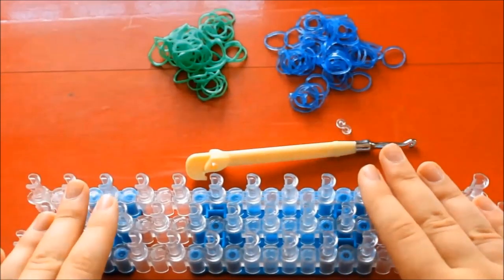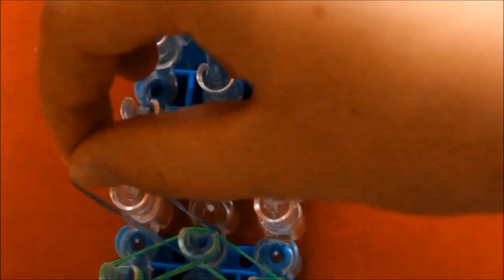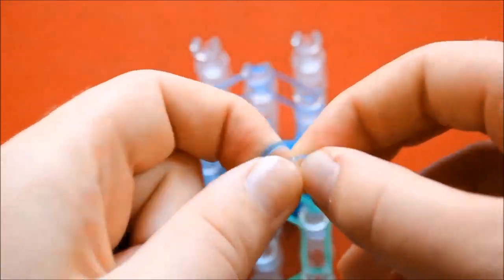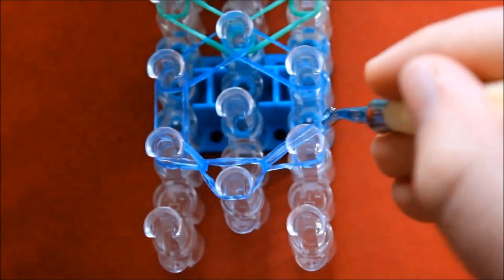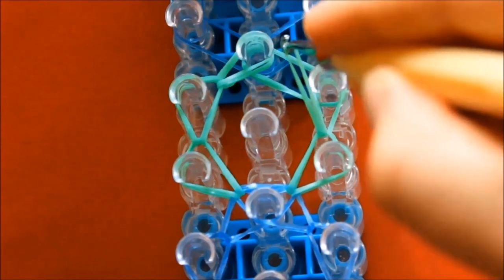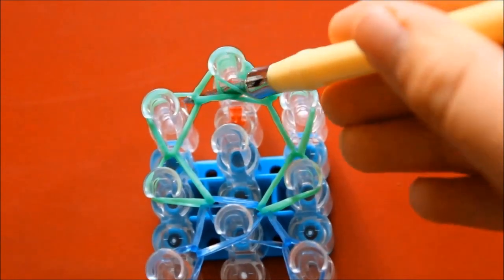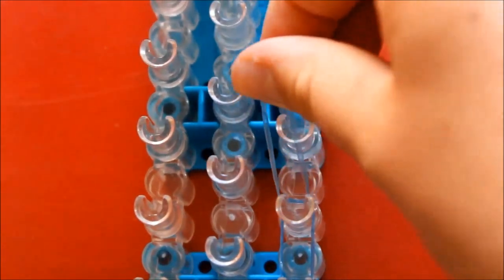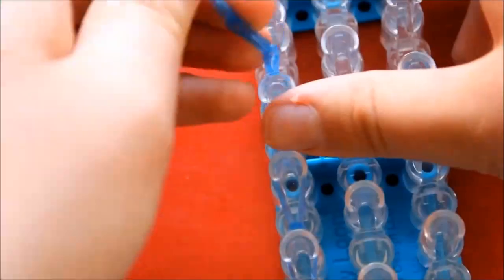HOW TO MAKE A HONEYCOMB BRACELET ON RAINBOW LOOM (beginner level design)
In this video I'm gonna show you how to make the super easy Honeycomb bracelet! You can use Rainbow Loom  or any other loom that can be set like this!

 She makes videos about Rainbow Loom, slime and other  cool DIYs!